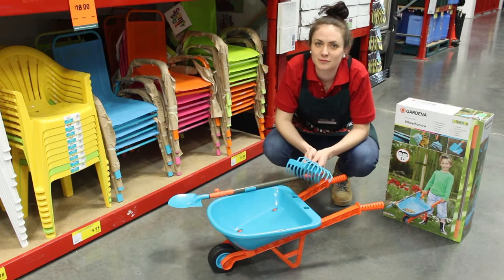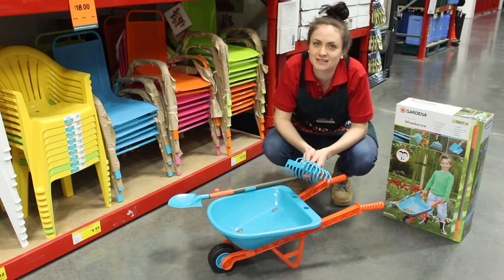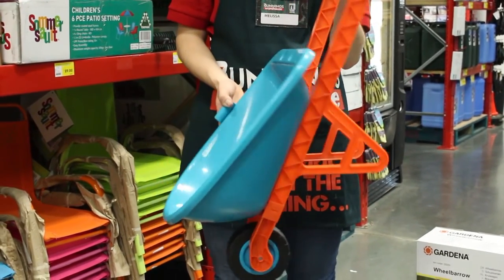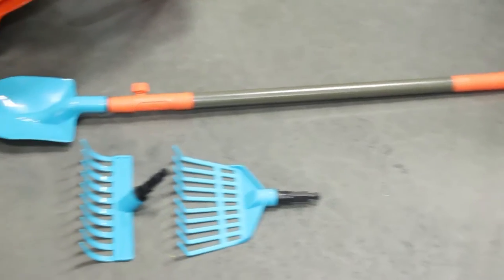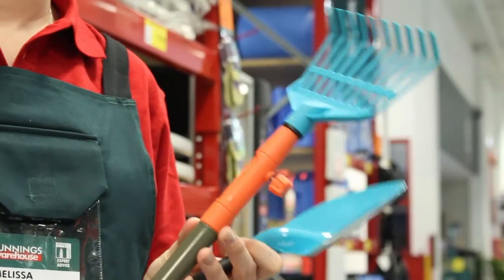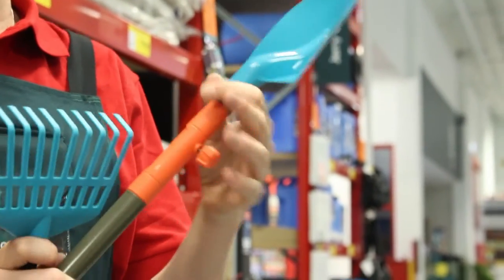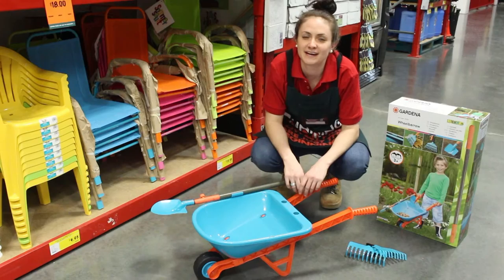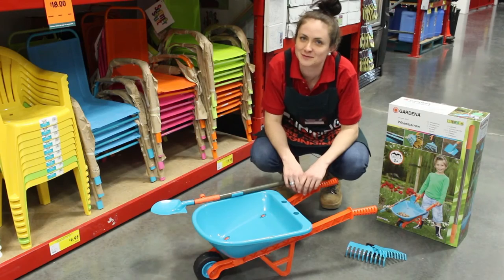Gardena Wheelbarrow and Tool Set - Features and Benefits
Encourage your children to explore the beauty of nature, by taking care of plants or grow some herbs or vegetables and get them excited about gardening with the Gardena Wheelbarrow and Tool Set. Made of plastic and weighing only 6kg this wheelbarrow is a mini replica of a standard wheelbarrow. It comes complete with a pole and interchangeable tool heads including a shovel, rake and broom, which can conveniently be attached to the wheelbarrow when moving.